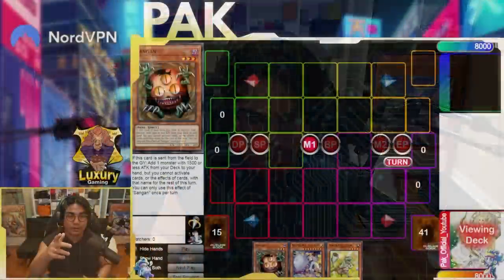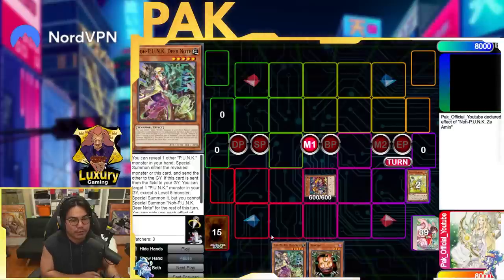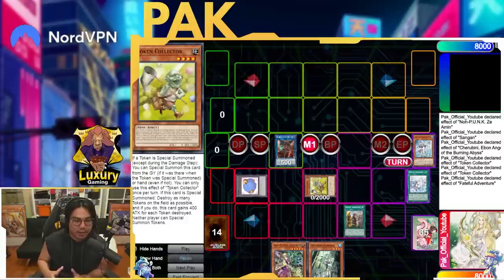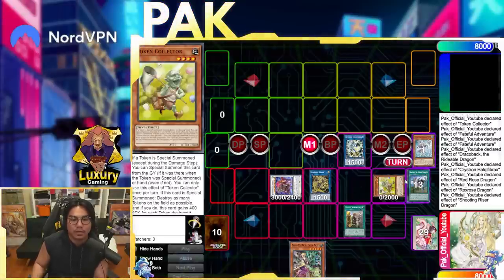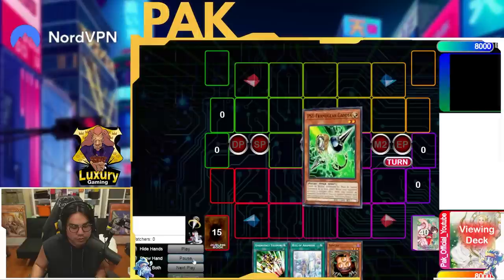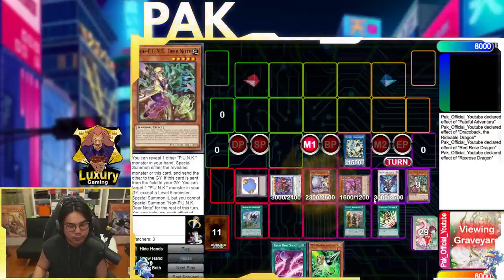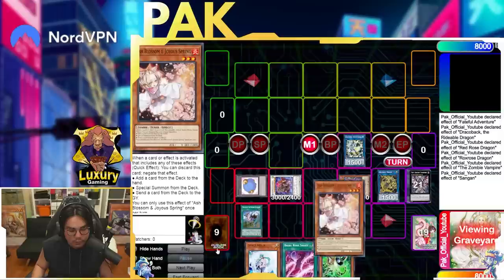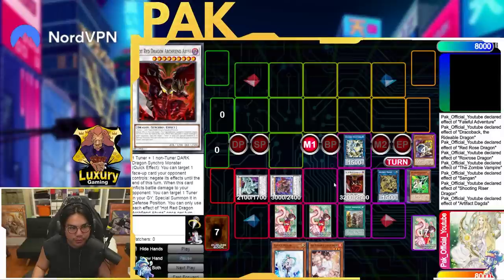HOW TO PLAY ADVENTURE PUNK LIKE A PRO IN 11MINUTES | YUGIOH TCG JULY 2022 FORMAT